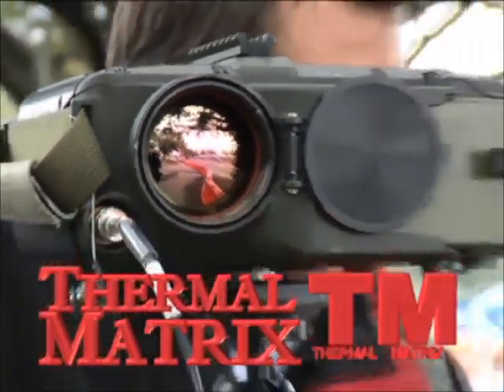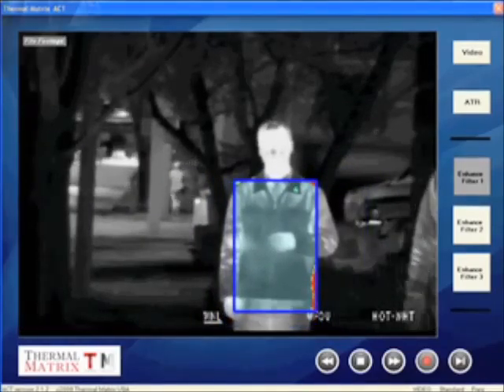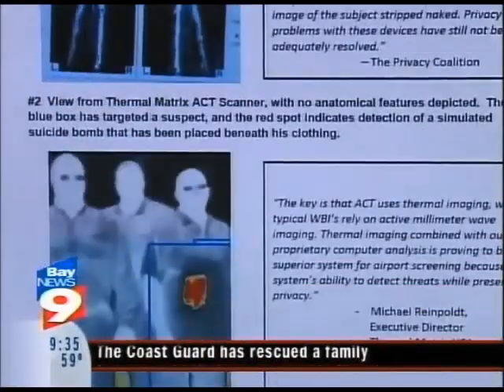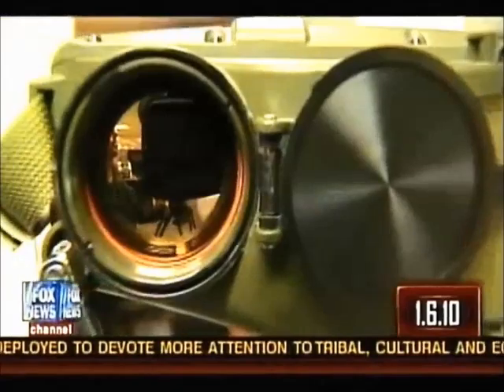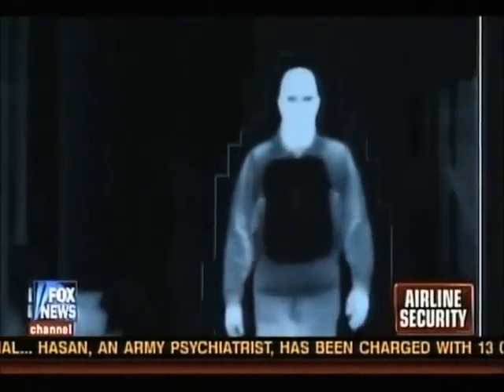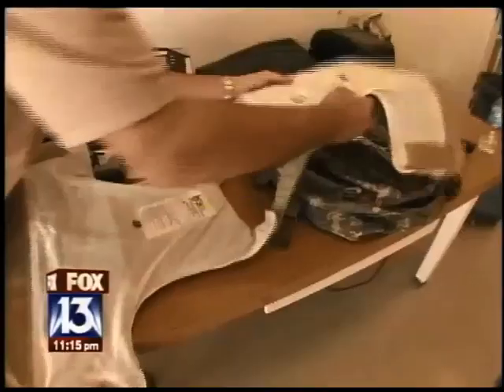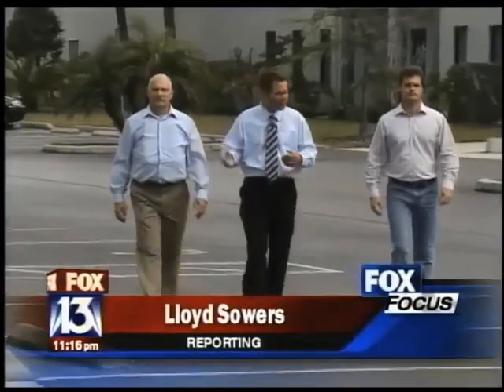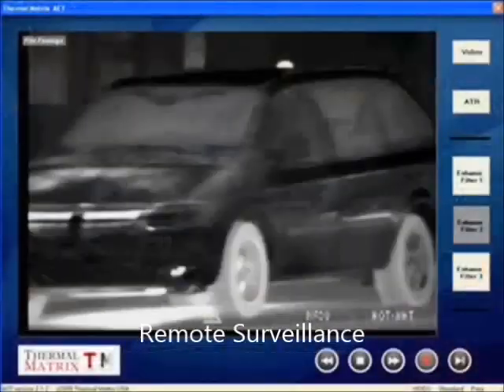Thermal Matrix ACT-3 Concealed-Object Detection System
ACT-3 employs the latest cutting-edge multi-spectral technology for concealed object imaging and detection.  The system builds on the concealed threat detection algorithms and techniques vetted by the U.S. Government and includes advanced new algorithms for high-performance target tracking, image stabilization and image enhancement.  ACT-3 packs years of research and experience in concealed threat detection into cutting edge detection/tracking algorithms sporting an incredible new graphical user interface which simplifies and speeds operation; the ultimate in user control.  The ACT-3 GUI is so advanced, it dynamically expands to match your usage style minimizing the interface to provide laser-focus or instantly transforming to broaden the GUI to cleanly display every control in a single side-bar.  It’s revolutionary.

ACT-3’s cornerstone technology leverages state-of-the-art imager innovations to provide environmentally stabilized views second to none.  All this industry-leading technology is packaged into a superior standoff threat detection solution to protect your public, infrastructure, buildings and events.